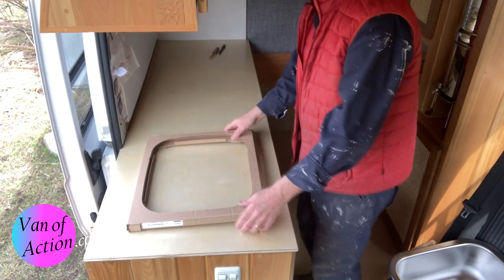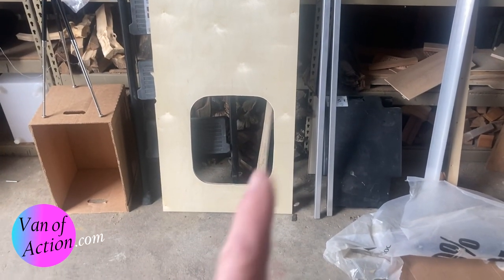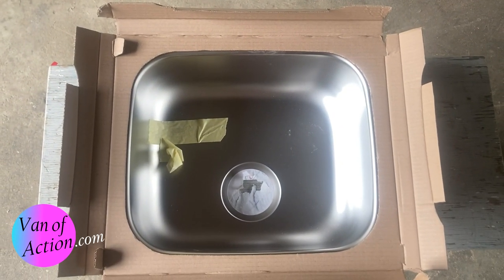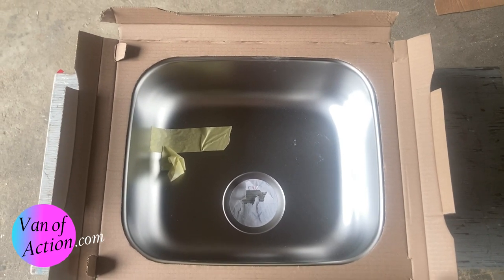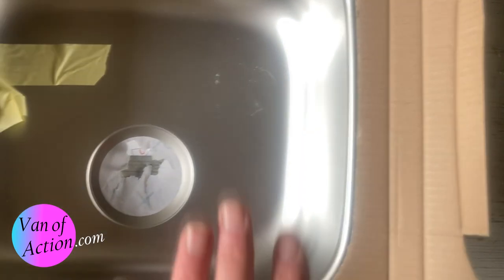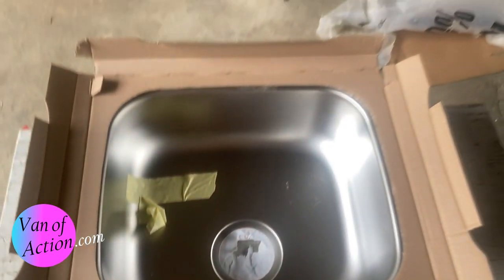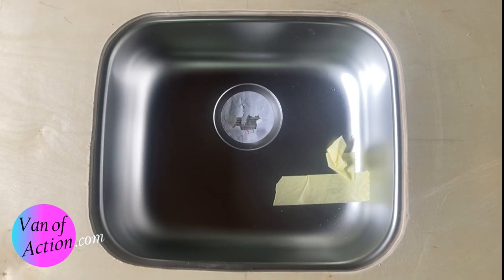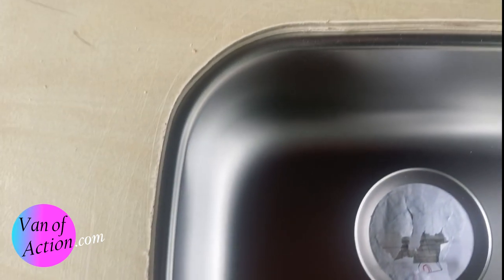How To Build a Kitchen In DIY Van Build Like A Pro For Camper Van Off Road Boondocking and Vanlif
Van life for many is like having your home on wheels.  Some think van living should be just like home living but in a different place each night.  For a van builder to achieve this in a van conversion there has to be a great deal of planning.  One of life s necessities is eating.  A van kitchen requires some thought before the build.  Lucky for us COVID made the supply chain slow.  When we first planned our van adventure it was going to be a full time living experience.  Our goal was to follow the sun, into the deserts of Arizona and California in the winter and return to Canada when temps rose.  We had our dometic  cooler, Renogy And Coleman Solar setup and MaxAir fans.  With the 12 volt electric system in our DIY van conversion we could be very self sufficient for days.   The 50 amp dc-dc mppt charge controller by Renogy was going to be our solar and 12 volt power supply.  Before Covid we expected to be camping with other van dwellers in camps and casino parking lots.  Boon docking was certainly part of our strategy.  We expected to do very little cooking inside the van.  We  just don’t live that way.  We love the idea of camping and cooking near a camp fire or picnic table.  For that reason we had not planned on too much indoor plumbing.  The van shower was going to be exterior for times we were boon docking and when in camps we expected to use the facilities that were there.  But when Covid first came around our knee jerk reaction was to not use any public facilities at all.